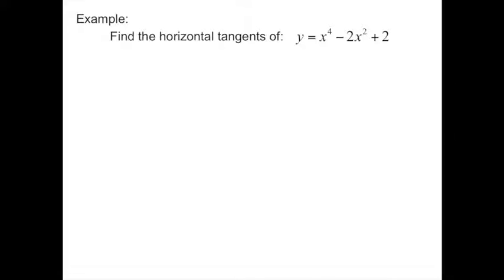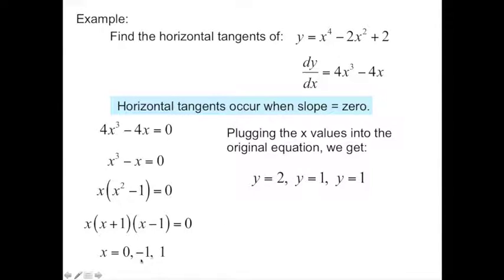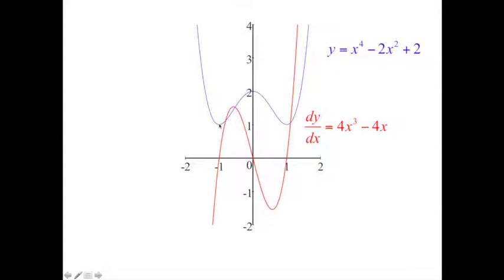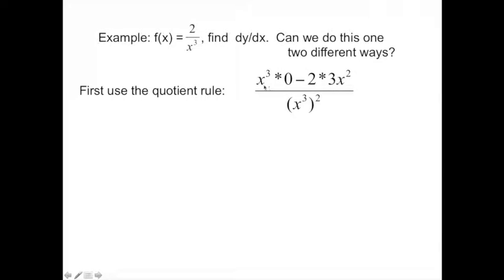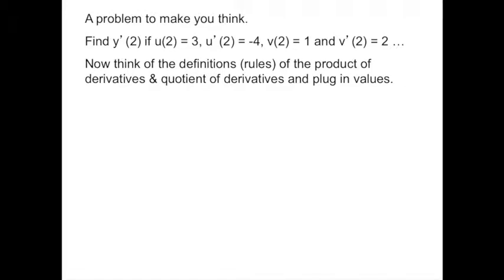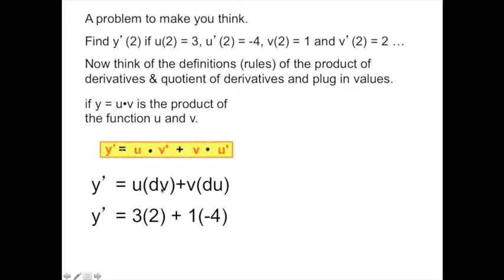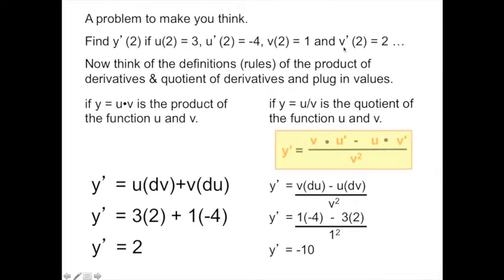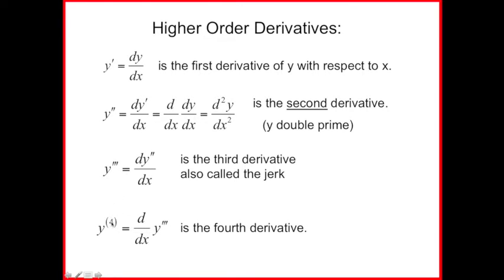3 3 Rules for Differentiation day 4 Video